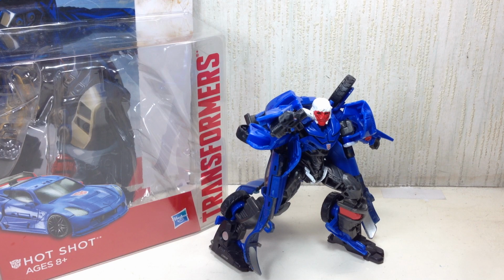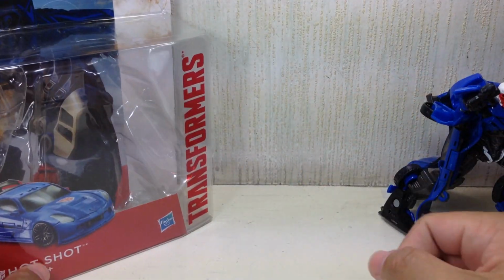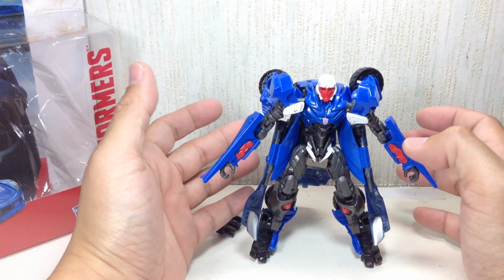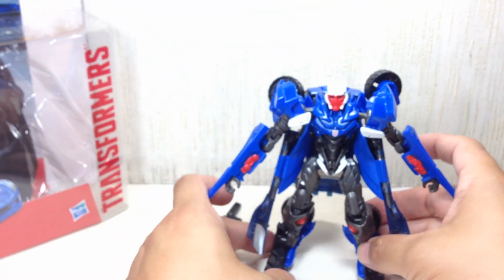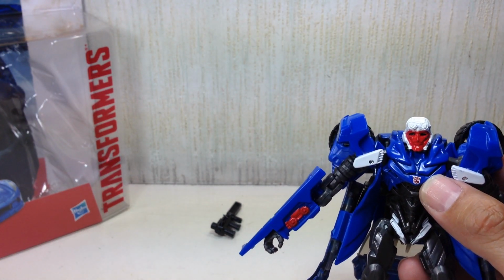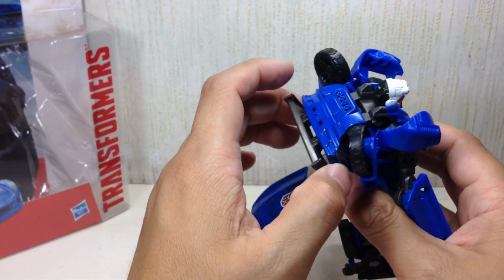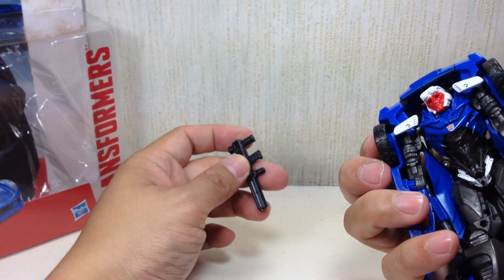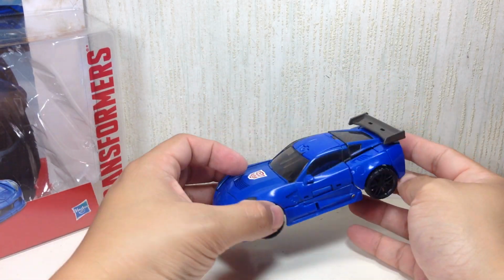Hot Shot Transformers 4 Generations Deluxe Review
more like Tracks in my opinion. good enough repaint